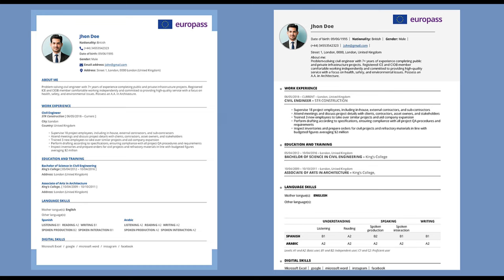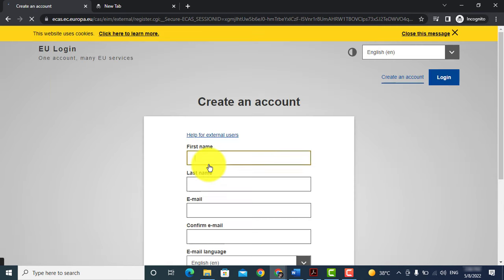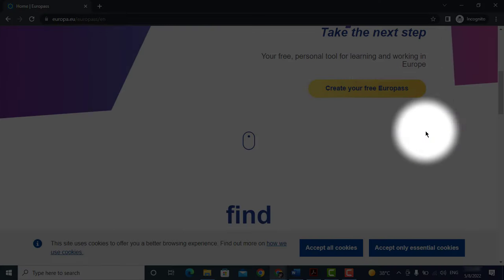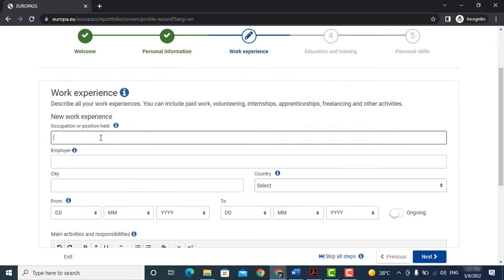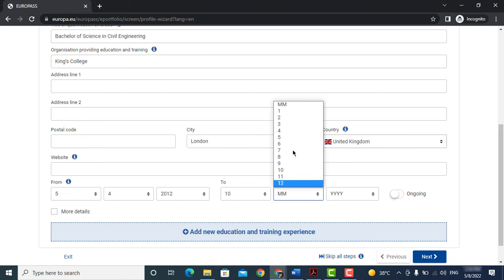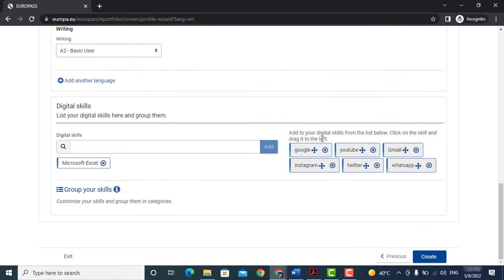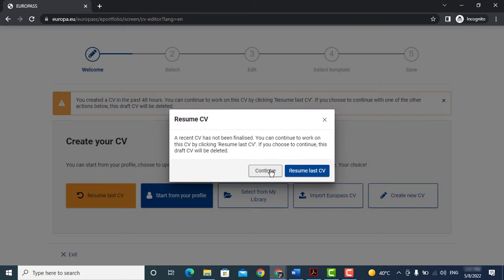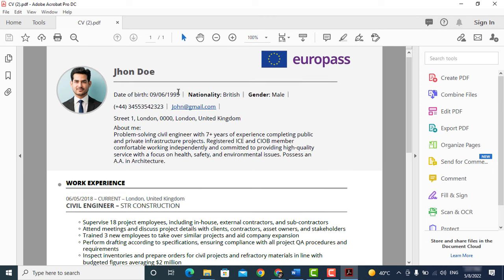Create Free Best CV for Europe | Europass CV for Europe jobs | Europass CV Formats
In this video I have shown how you can create free Europass CV just in 5 minutes. You can learn about how to make free Europass CV by following this video. I hope this video will be helpful to achieve your dream job in Europe.